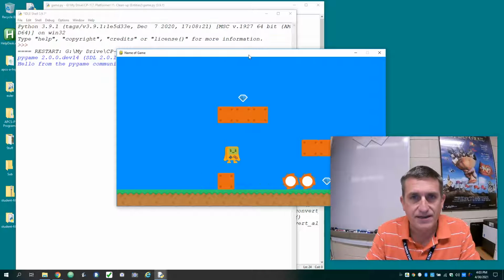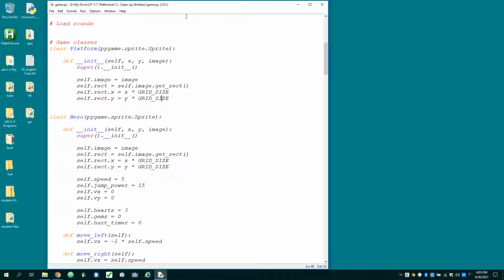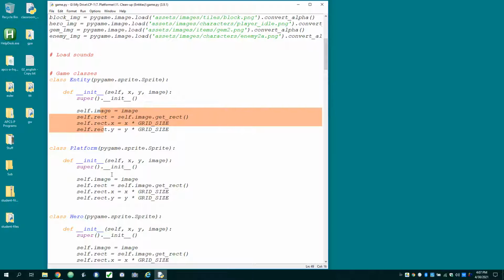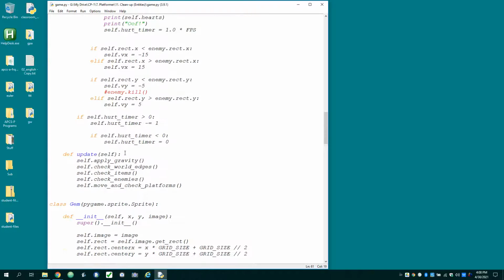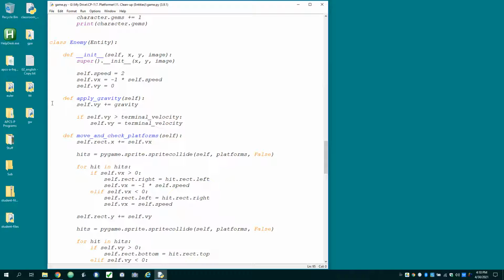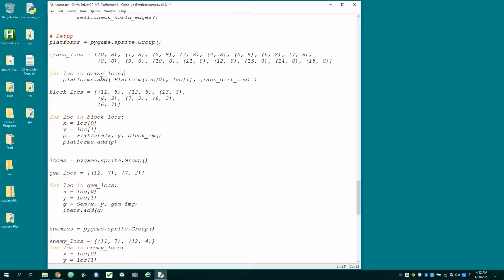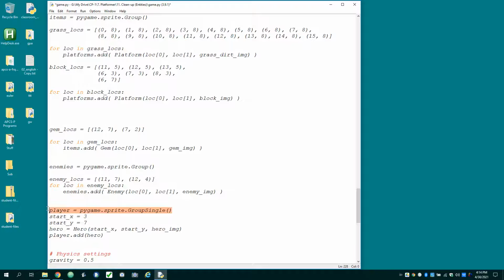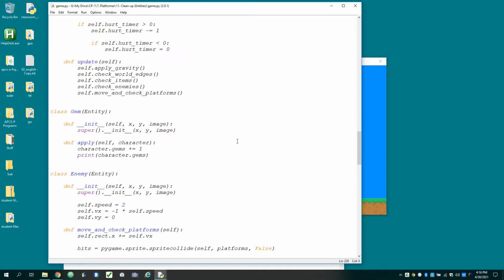12. Code Clean-up (Entities)